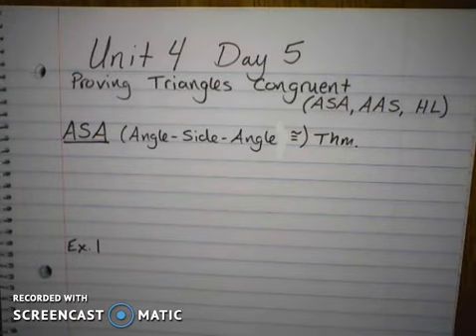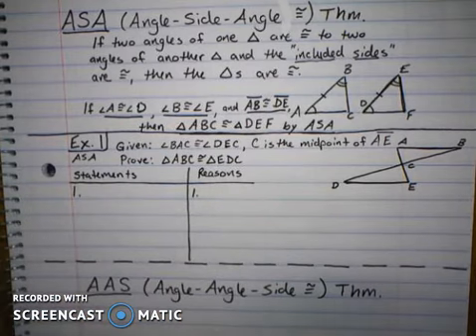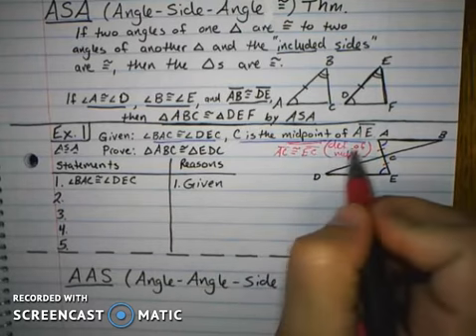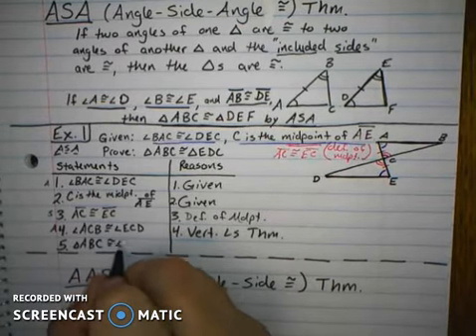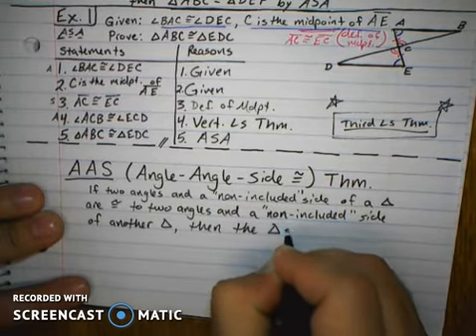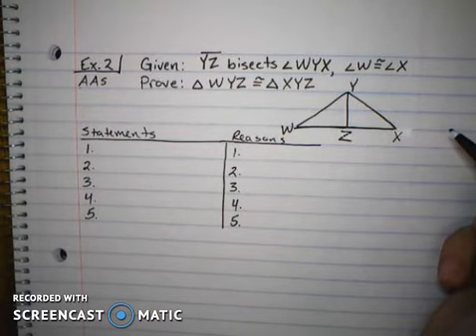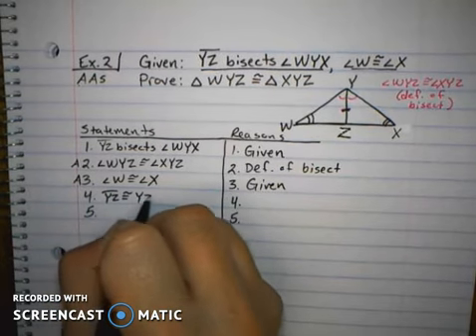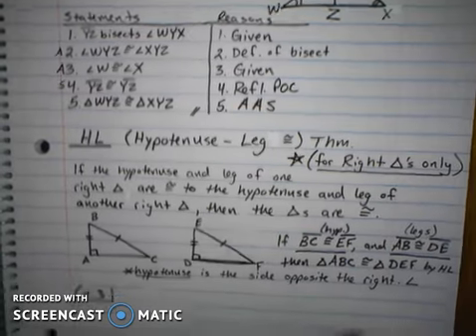Unit 4 Day 5 Video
Objectives: I can prove triangles congruent using ASA, AAS and HL